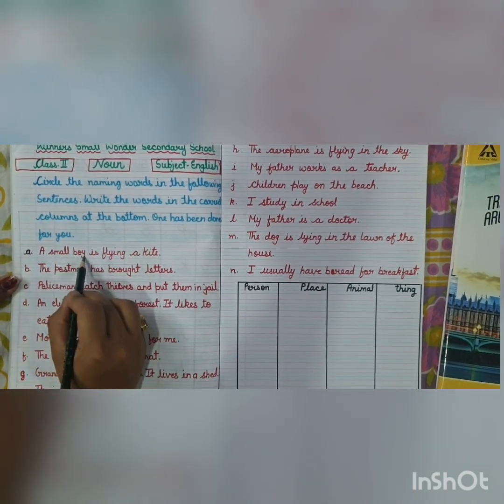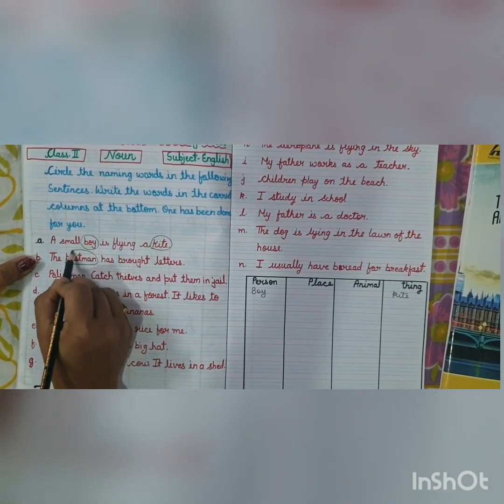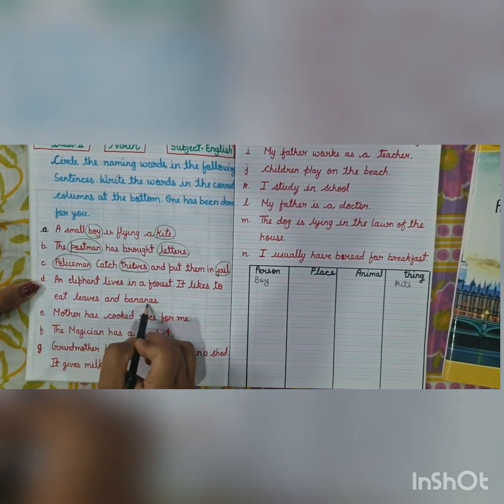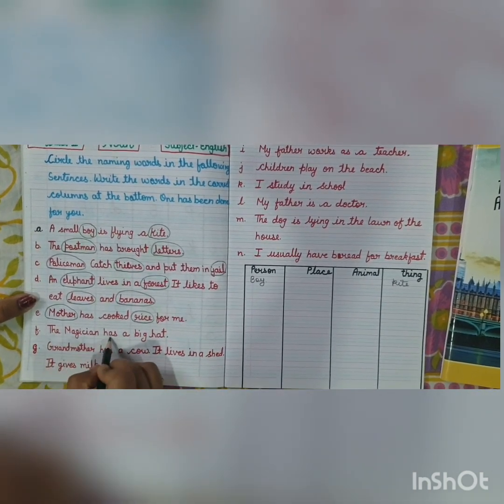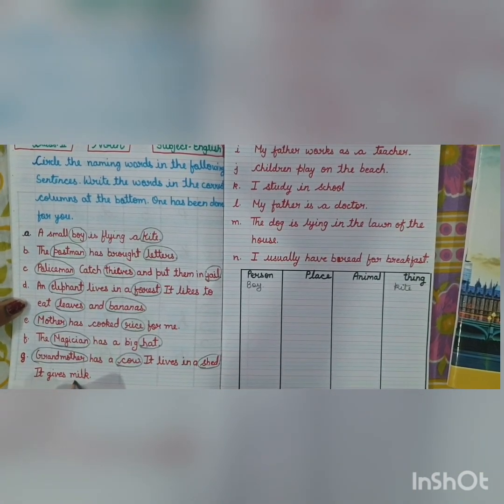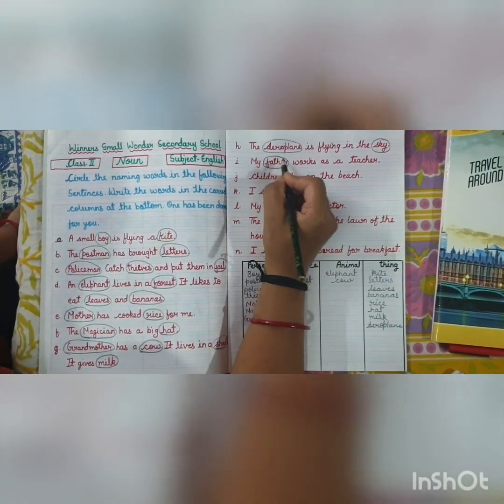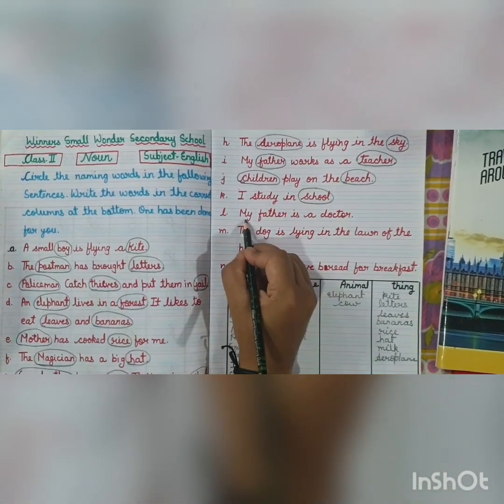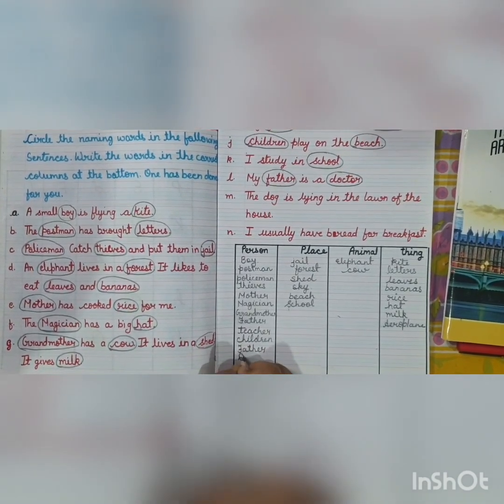Winner's Small Wonder Sec. School | Class II | English | Problem Solving Session | e-learning